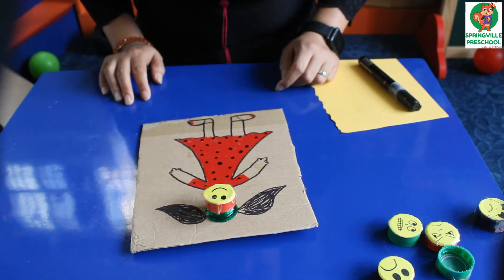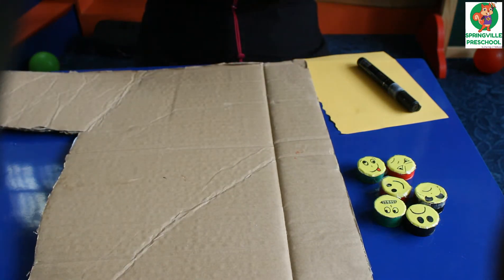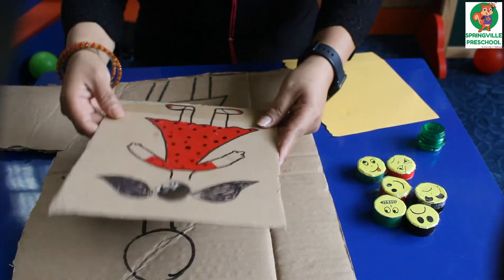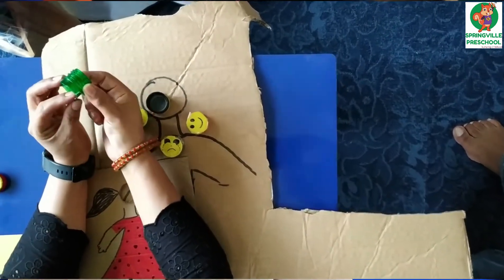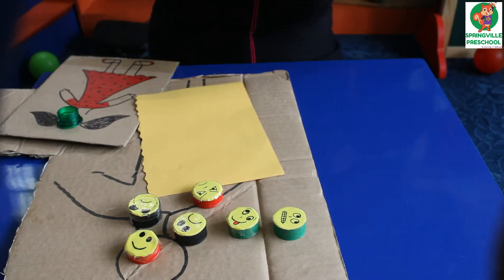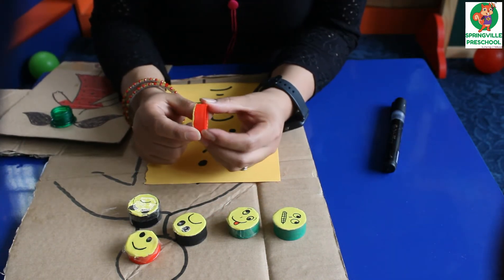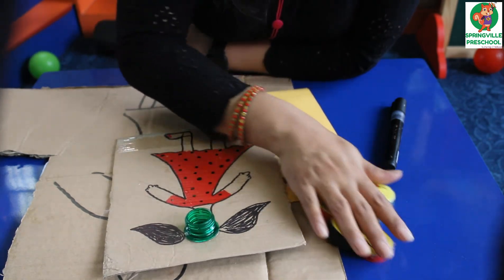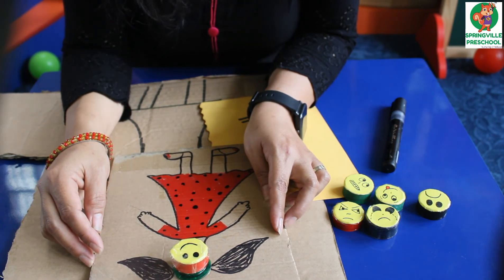Activity of expression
Fun activity